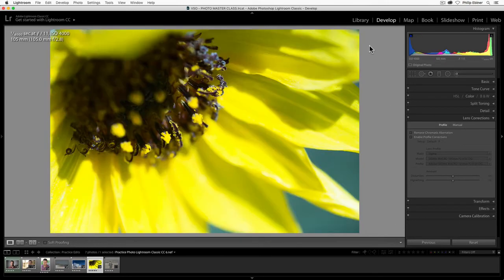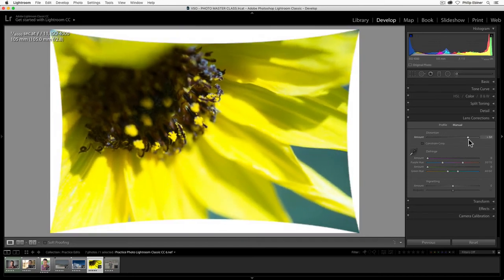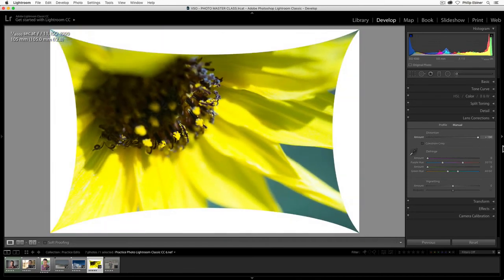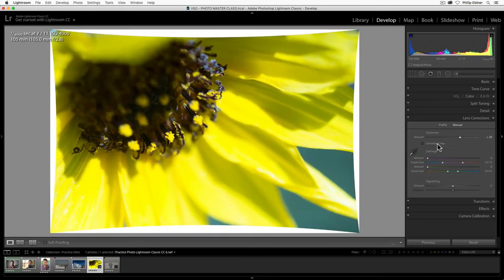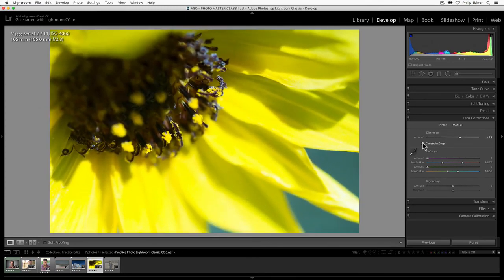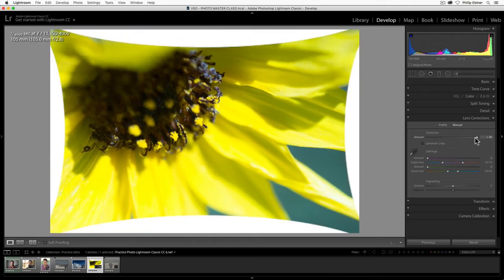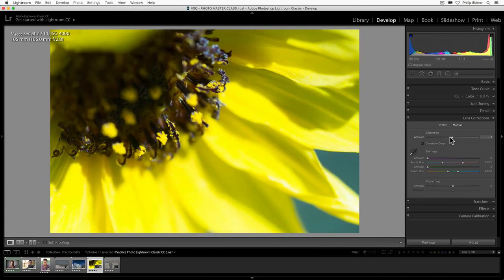15 lens corrections chromatic aberration profile corrections - Lightroom Classic CC